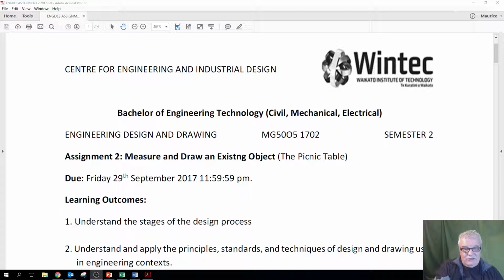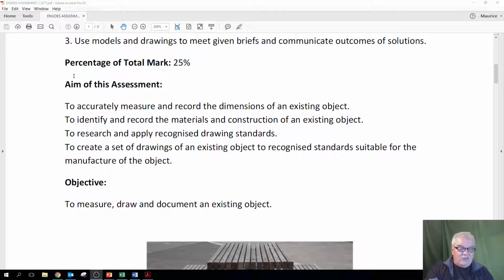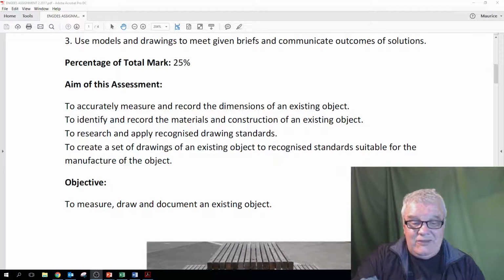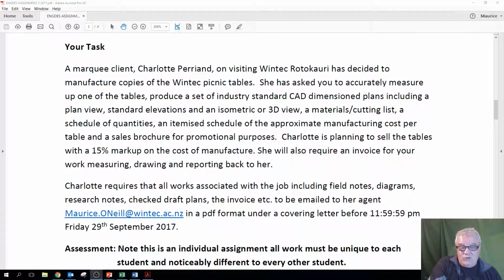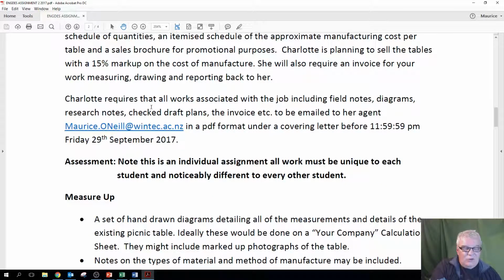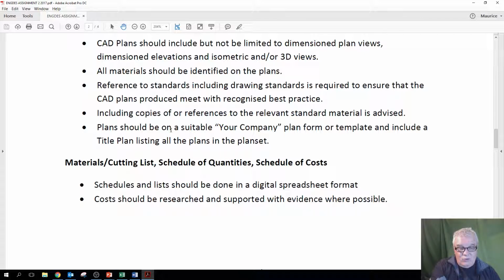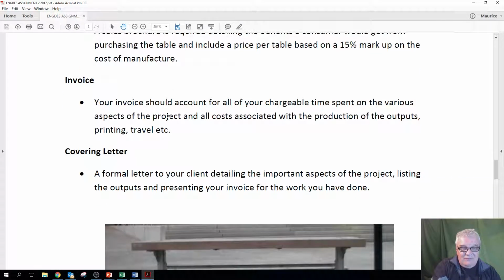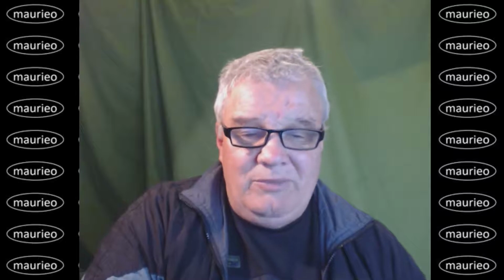maurieos THE PICNIC TABLE ASSIGNMENT BRIEFING